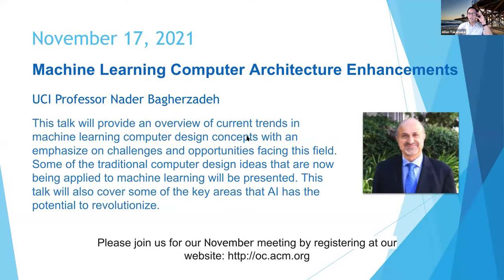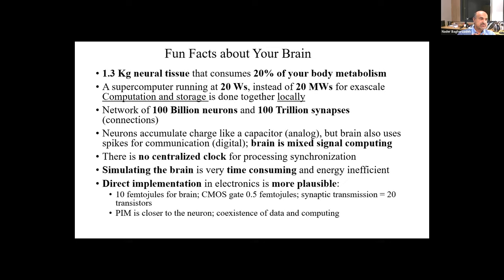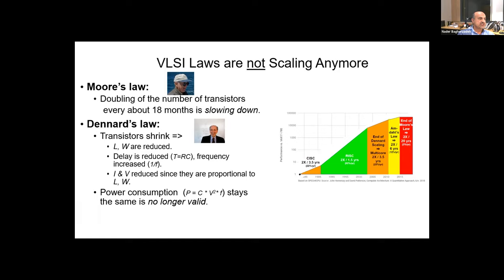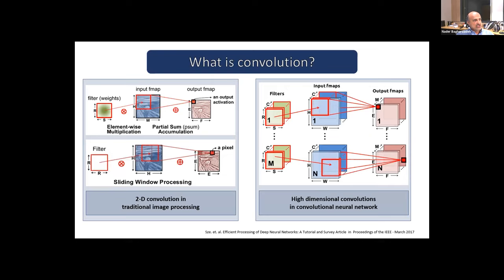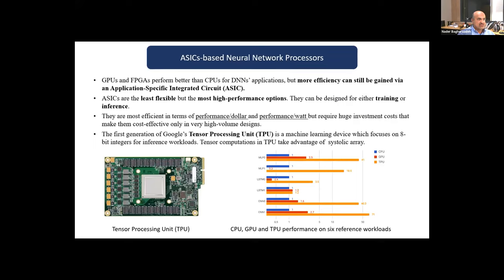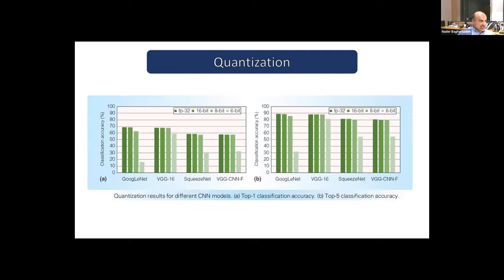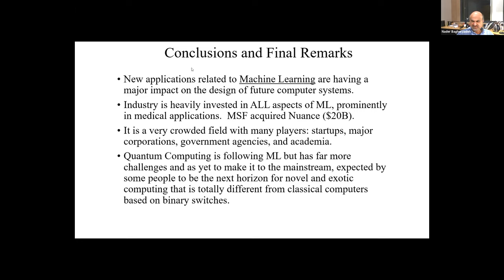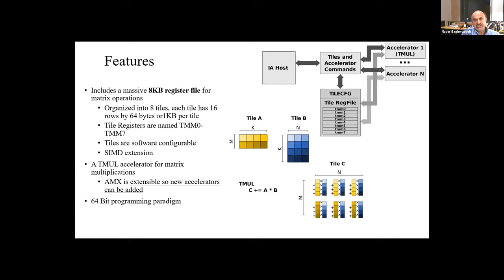Machine Learning Computer Architecture Enhancements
This talk will provide an overview of current trends in machine learning computer design concepts with an emphasize on challenges and opportunities facing this field. Some of the traditional computer design ideas that are now being applied to machine learning will be presented. Deep learning has emerged as one of the most promising research fields in artificial intelligence. The significant advancements that deep learning methods have brought about for large scale image classification tasks have generated a surge of excitement in applying the techniques to other problems in computer vision and more broadly into other disciplines of computer science. The phenomenal growth of machine learning is positioned to impact our lives in a way that we have not been able to fully imagine in the near future. This talk will also cover some of the key areas that AI has the potential to revolutionize.

Speaker Bio:

Nader Bagherzadeh is a professor of computer engineering in the department of electrical engineering and computer science at the University of California, Irvine, where he served as a chair from 1998 to 2003. Dr. Bagherzadeh has been involved in research and development in the areas of computer architecture, reconfigurable computing, VLSI chip design, Network-on-Chip, 3D chips, machine learning accelerators, computer graphics, memory, and embedded systems, since he received a Ph.D. degree from the University of Texas at Austin in 1987. He is a Fellow of the IEEE.

Follow us on your favorite platforms